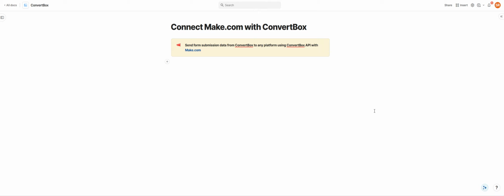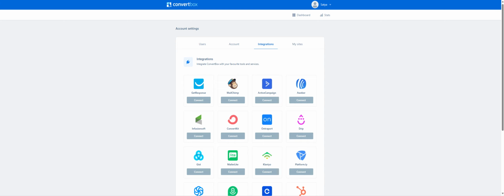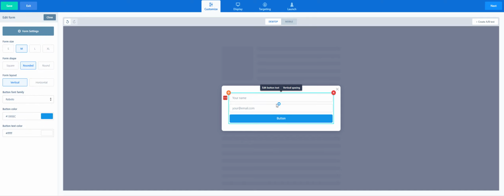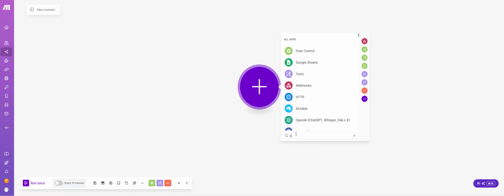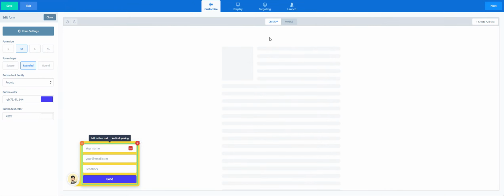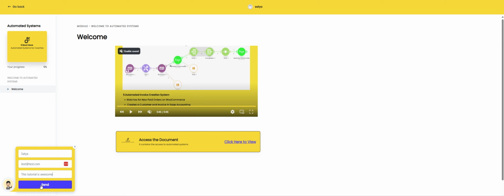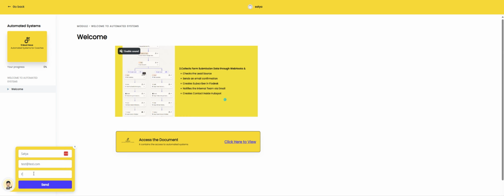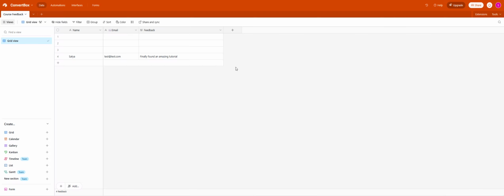ConvertBox Tutorial: Connect Make.com with ConvertBox API Method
Do you want to connect Make.com with ConvertBox?

If you are using any email marketing software or other tools that doesn't integrate directly with ConvertBox you would definitely need to use an automation tool like Make.com to transfer the data from ConvertBox to that third party platform.

Watch this video to find out how you can do this.